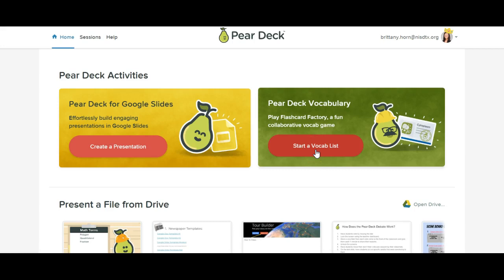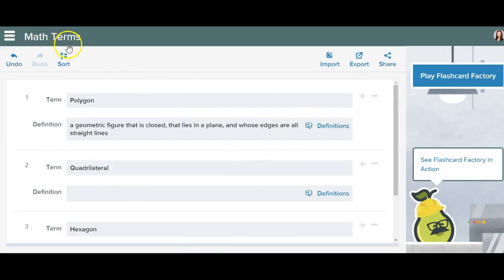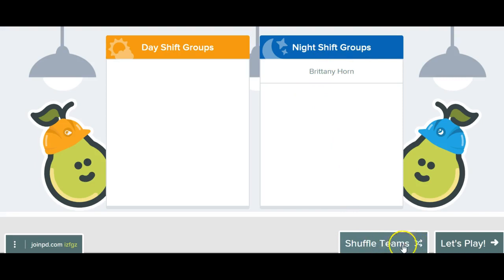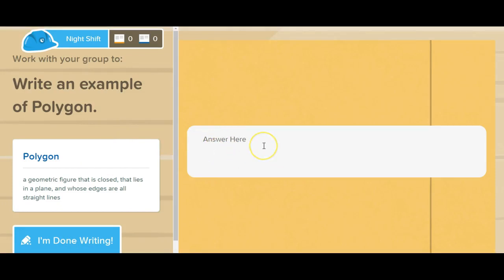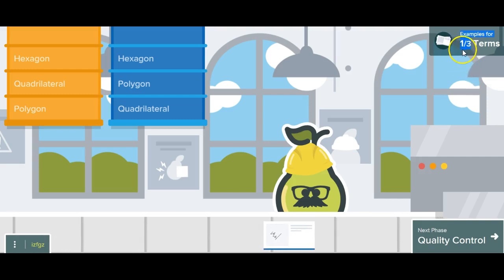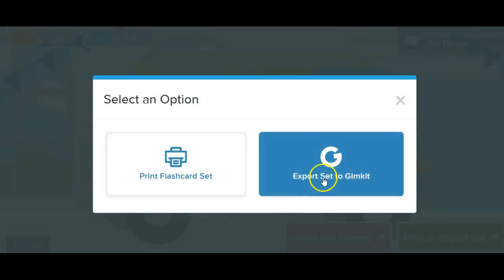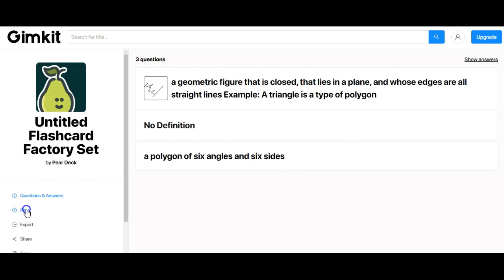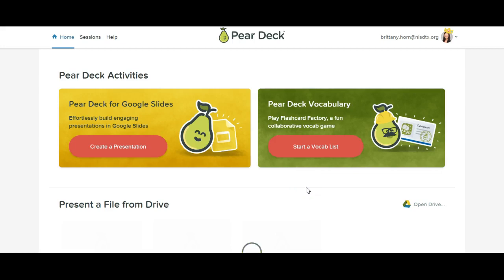Pear Deck Flashcard Factory: Export to GimKit or Print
Practice key vocabulary with Pear Deck's built in Pear Deck Flashcard Factory Game. Vocabulary terms are easy to add and the ownership is on the students as they collaboratively create their own set of class flascards.